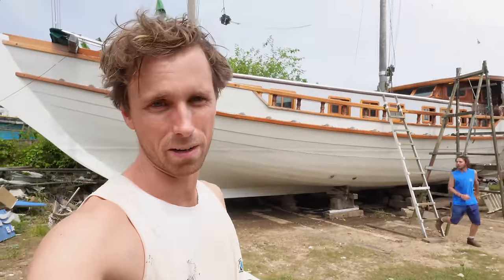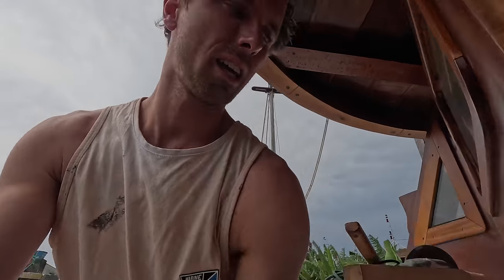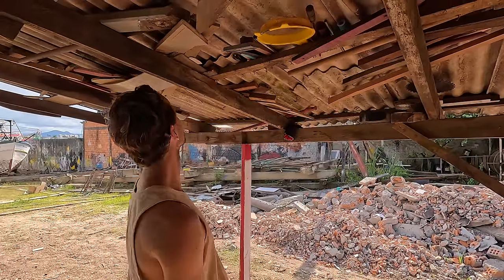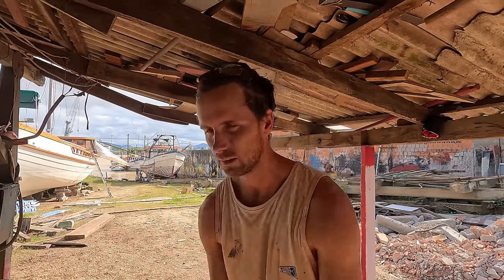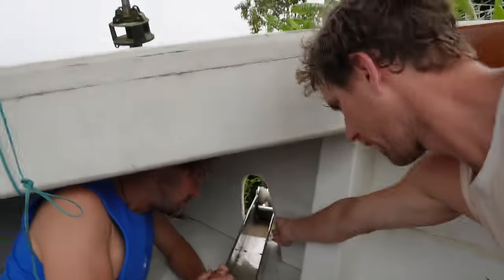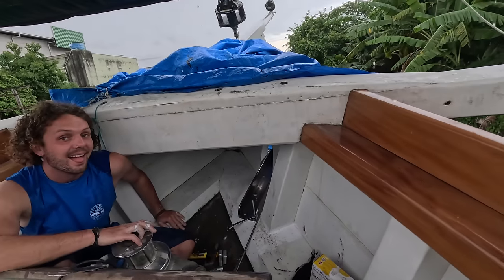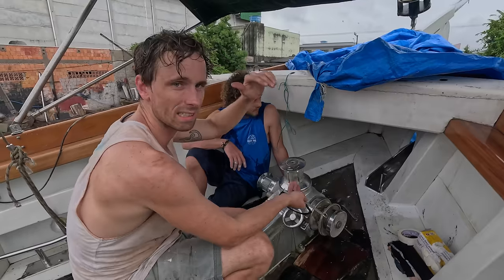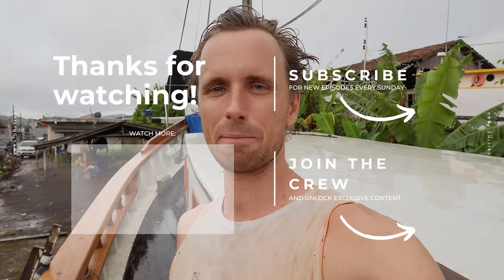Installing Yabá's anchor bow roller (complete boat rebuild) — Sailing Yabá 187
In this episode of our boat restoration, we got to the boat after a surf session to get our anchor bow roller installed into place.